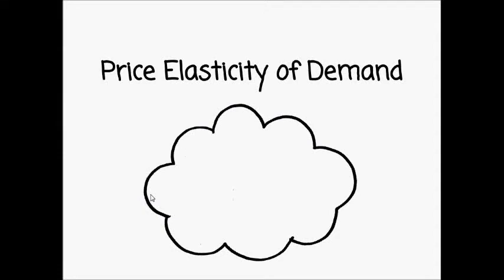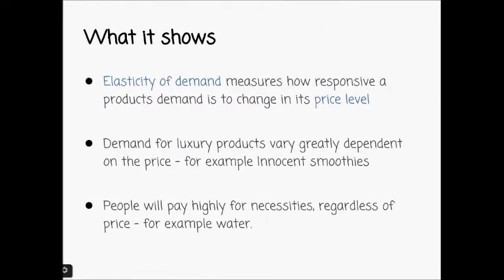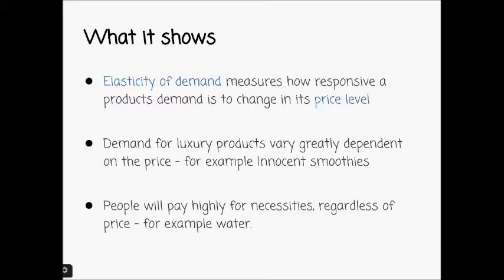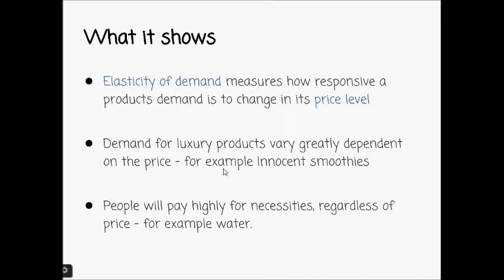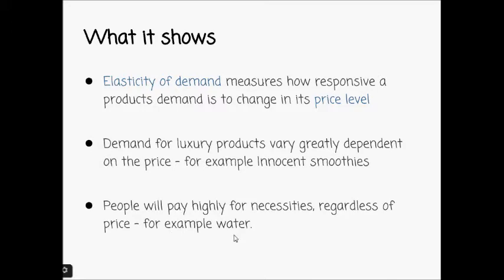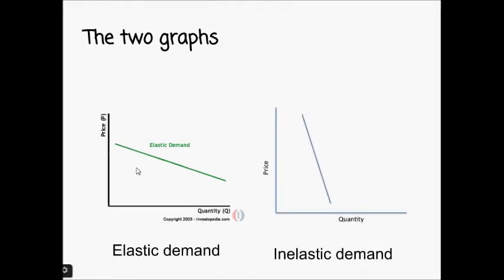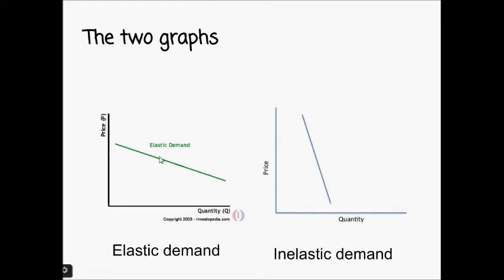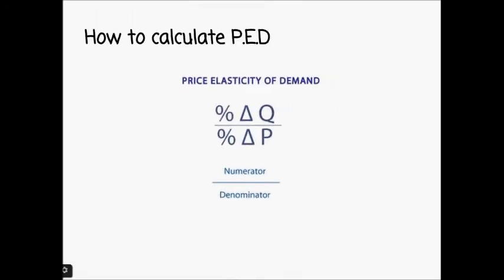Price Elasticity of Demand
Tutorial on Price Elasticity of Demand, often referred to as P.E.D, and how it can calculated and interpreted.